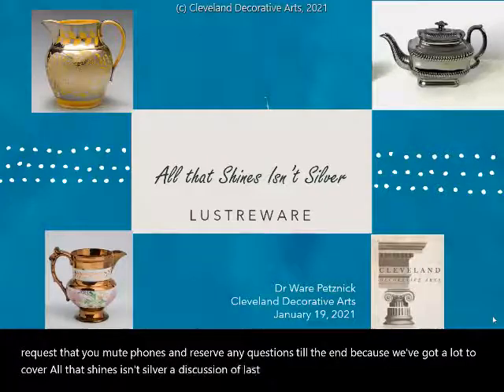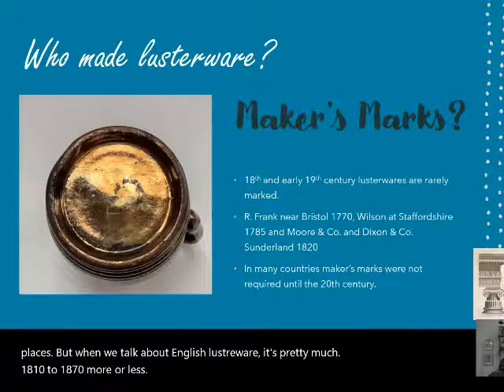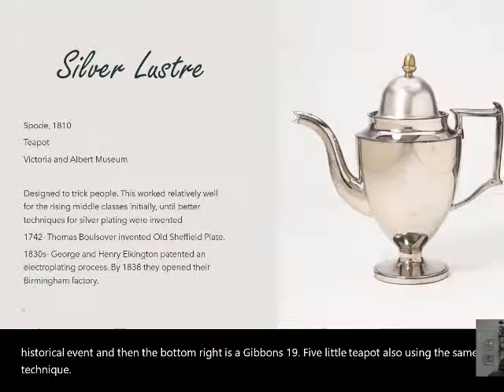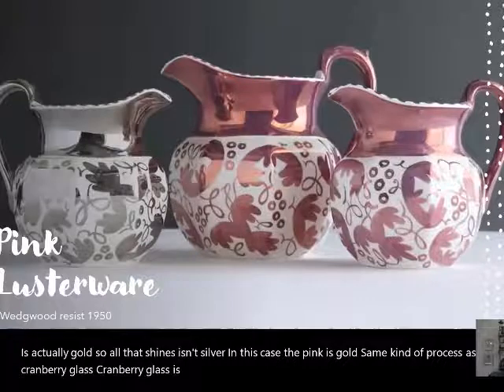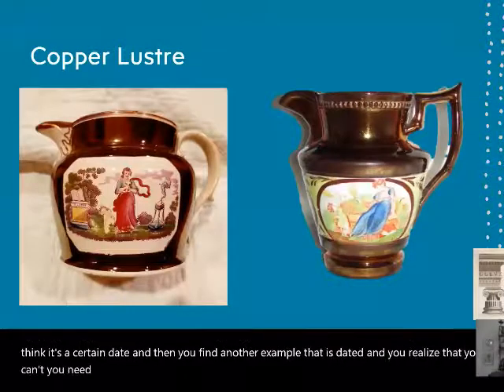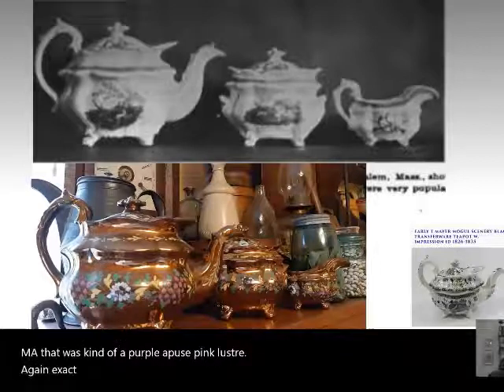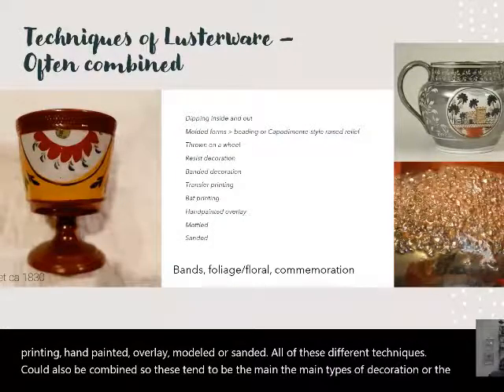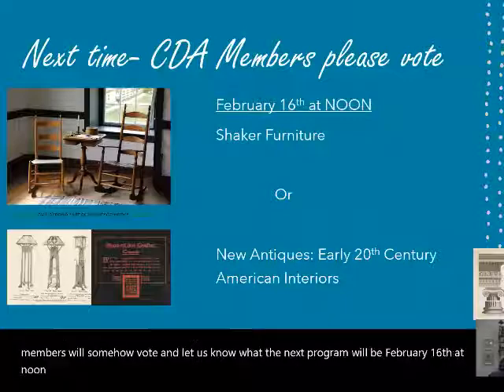All that Shines isn't Silver: LUSTERWARE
Cleveland Decorative Arts presents Dr Ware Petznick for its first Zoom program in response to Covid.